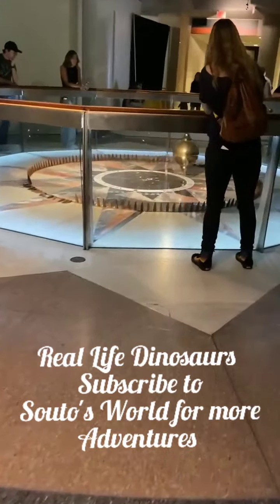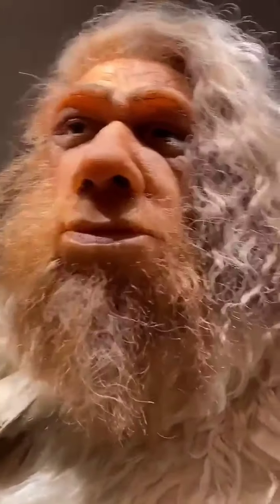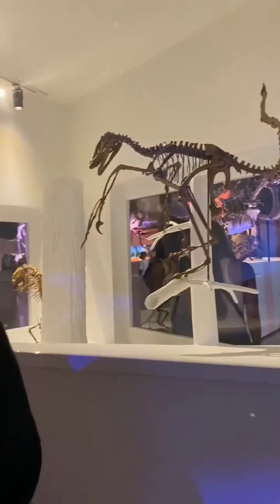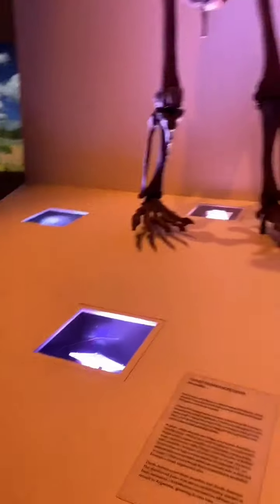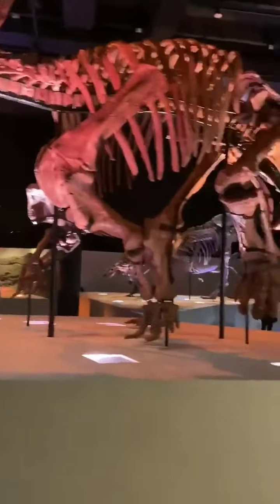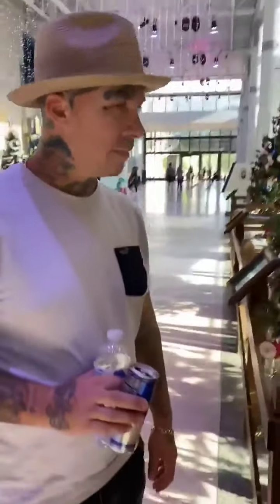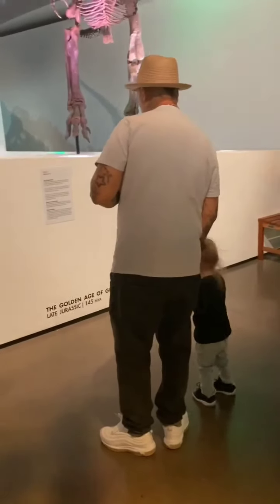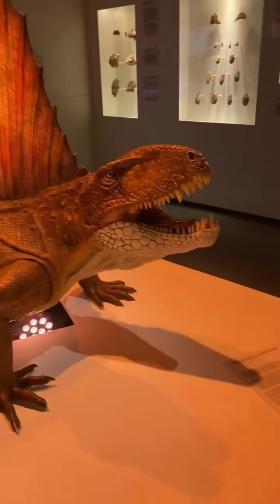Dinosaurs!!! 20 mins of Real Dinosaurs 🦕